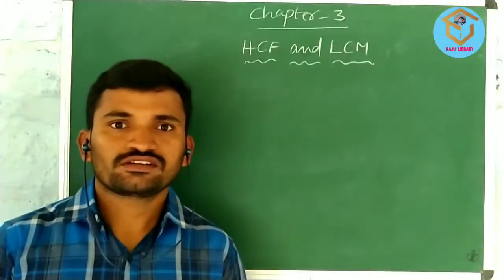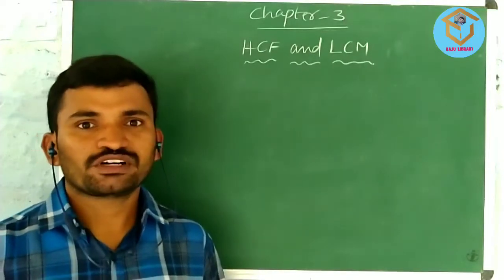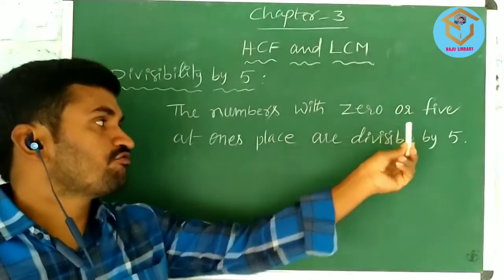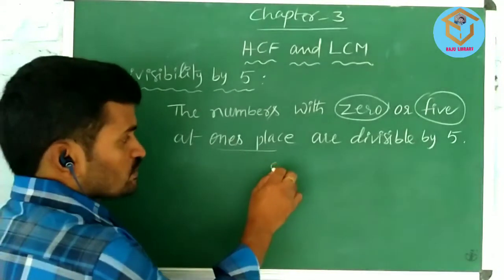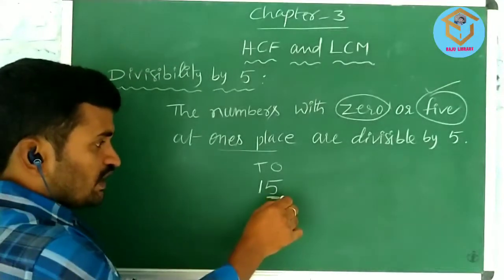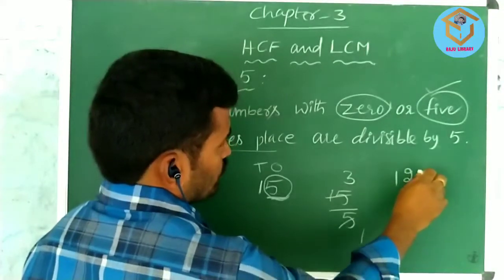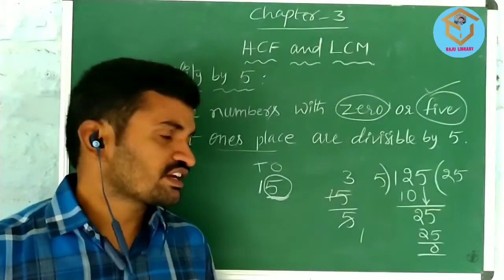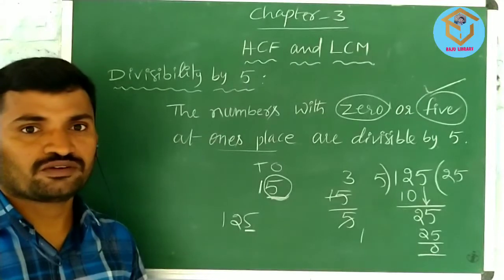Divisibility 5 and 10 rules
Divisibility rules by 5 and 10
RAJU LIBRARY#